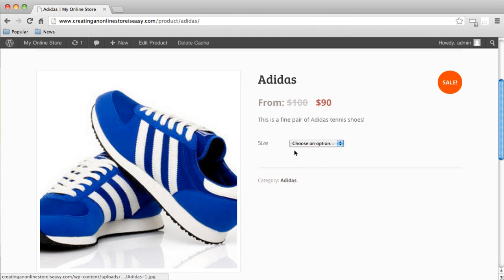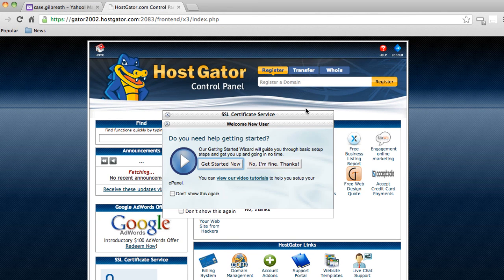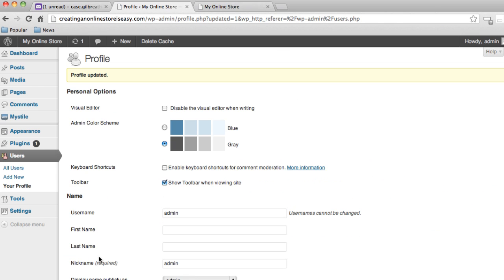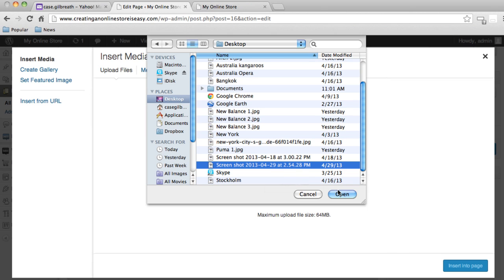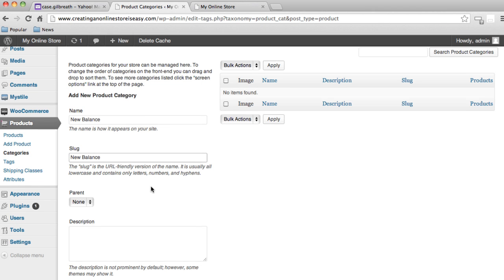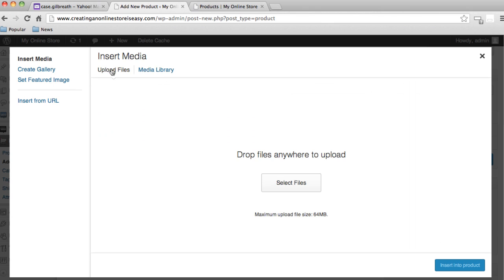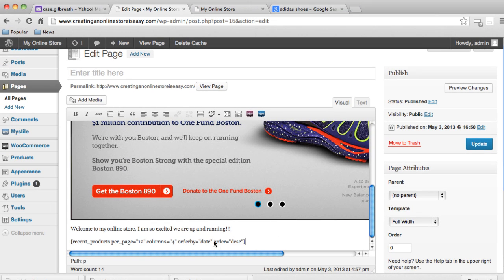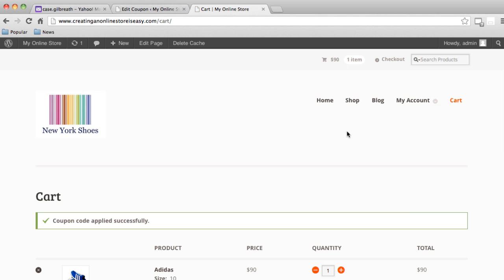How to Make an Online Store - Step by Step Guide, Easy!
Follow my travel adventures on Instagram: casegilbreath